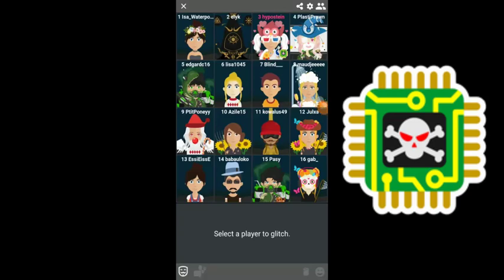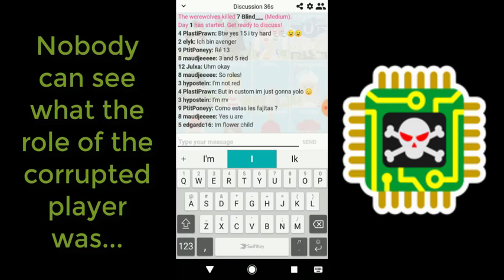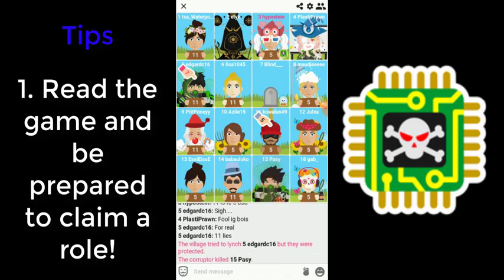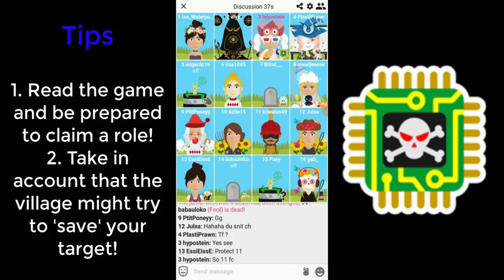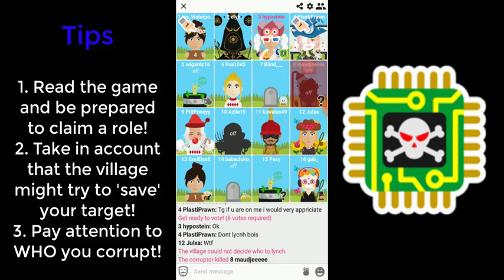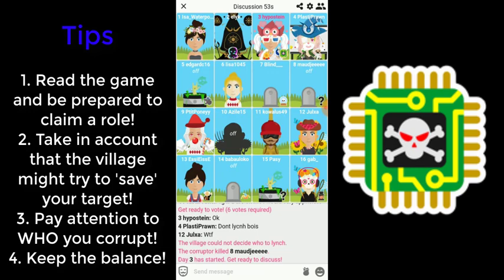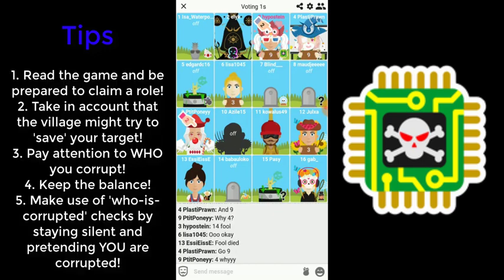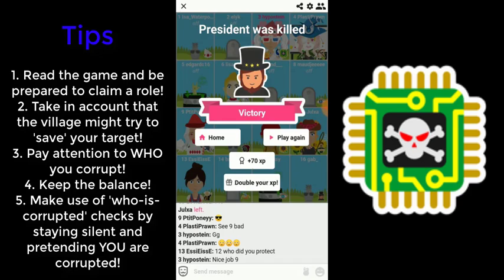Werewolf Online: How to play as Corruptor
5 HINTS on how to become a glitchy corruptor that corrupts everyone in Werewolf Online, the game we all try to win!

Bossa Antigua
Winner Winner!
IGN: hypostein
Clan: hypoclan